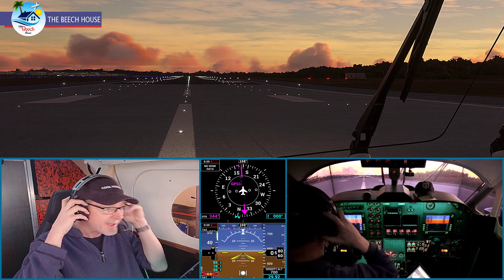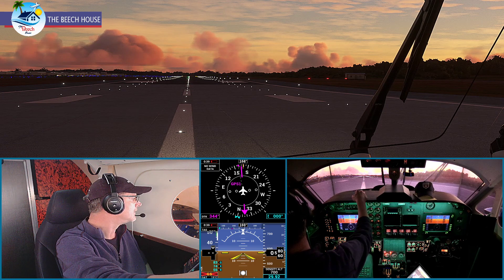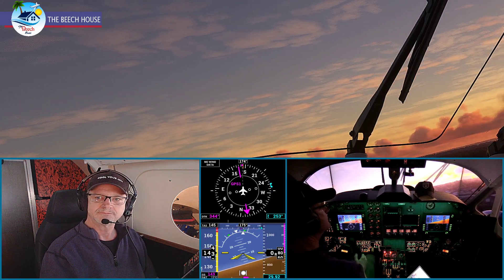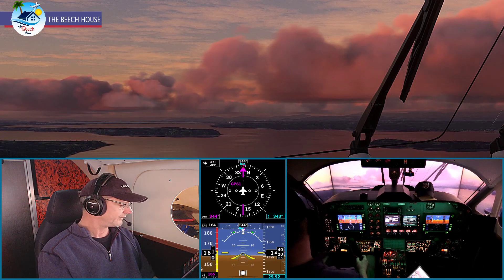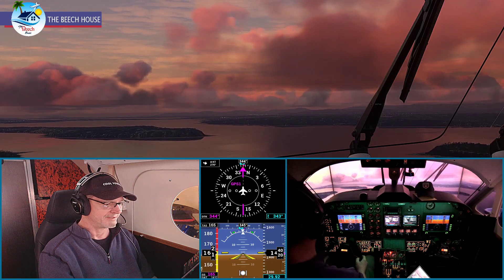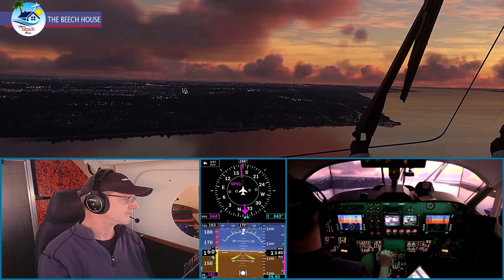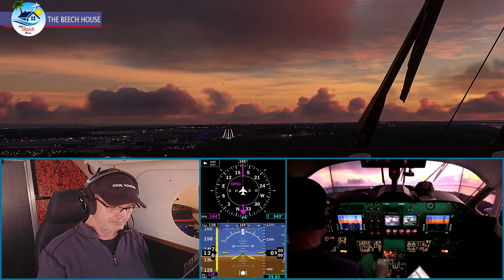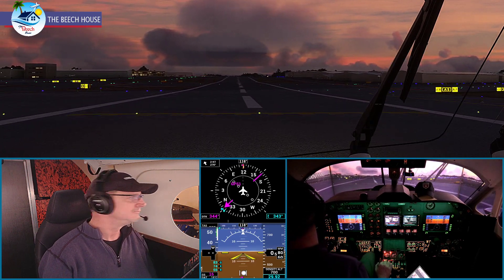Pattern Work At KPAE 16R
A Quick flight around the pattern in the Black Square King Air 350i for FS2020...